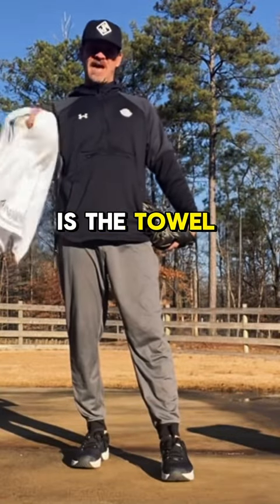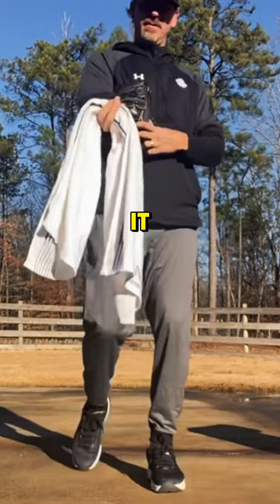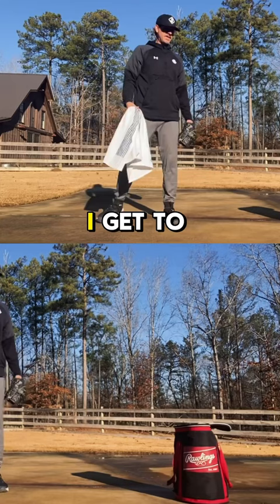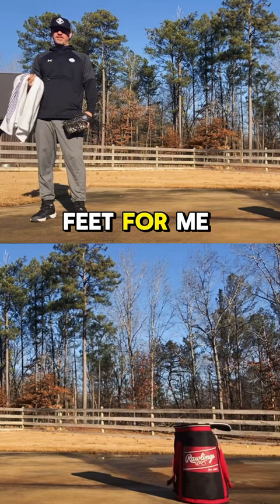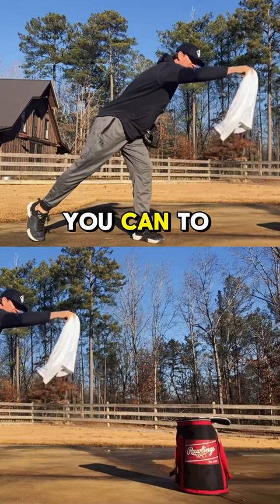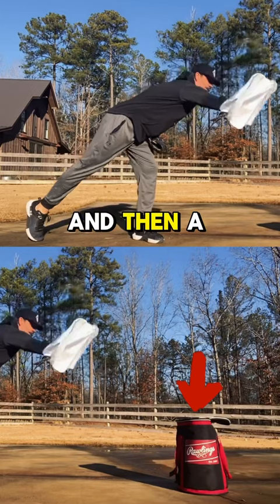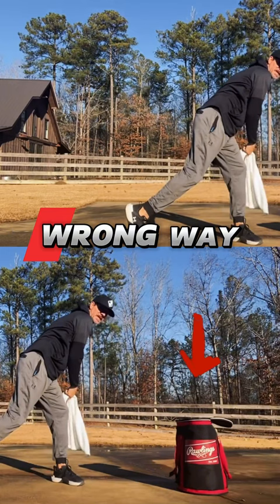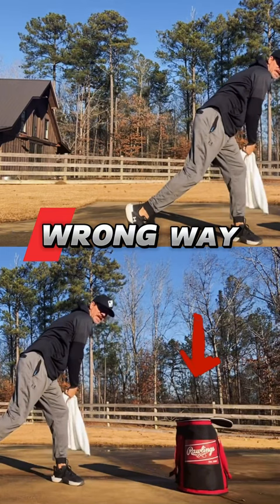Great Pitching Drill!!! 💯 -TOWEL DRILL This is a great drill to work on reach and extensions towar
Great Pitching Drill!!! 💯

-TOWEL DRILL

This is a great drill to work on reach and extensions towards the plate. A by product of this is increased spin and rotation. Which will also lead to higher velo’s.